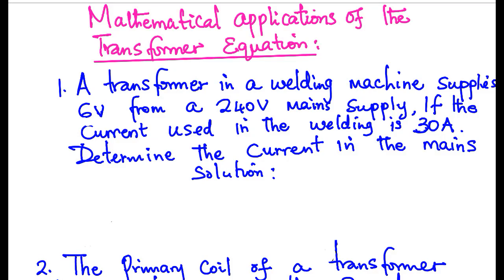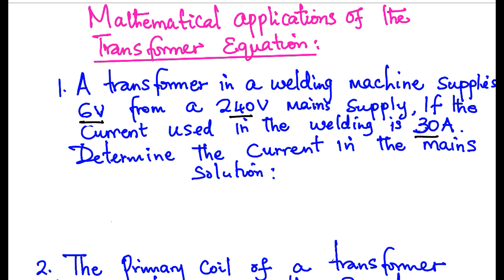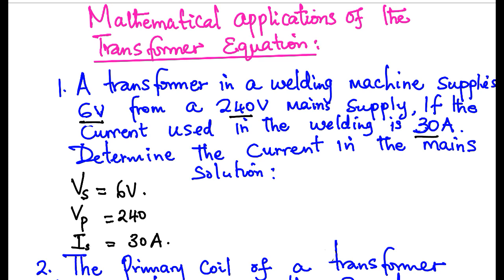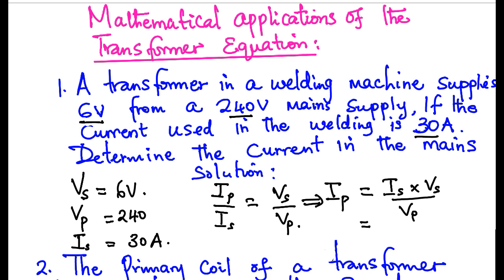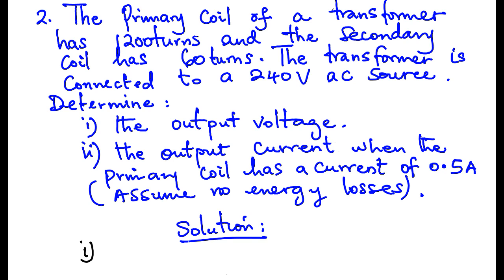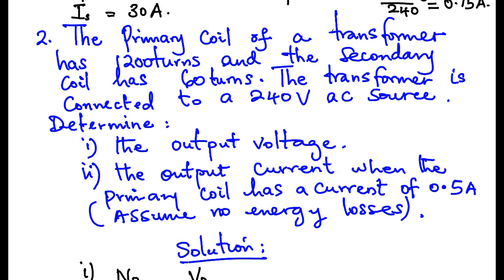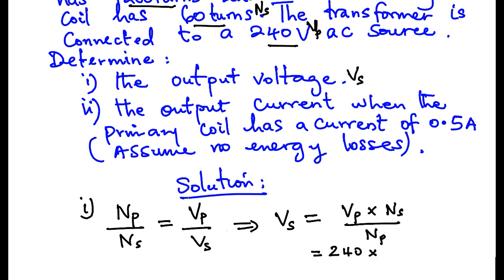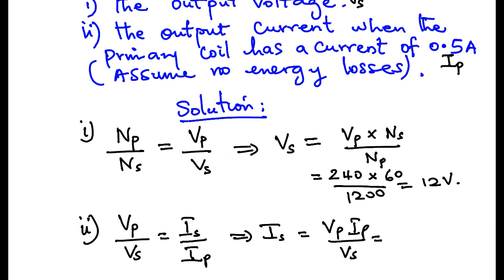Mathematical applications of the transformer equation